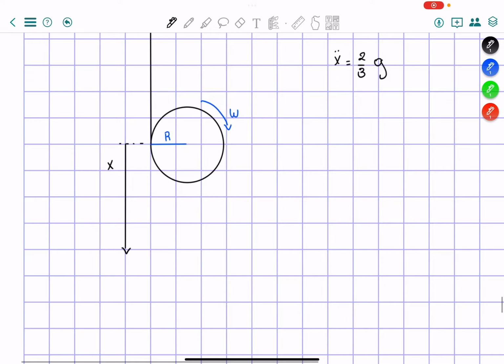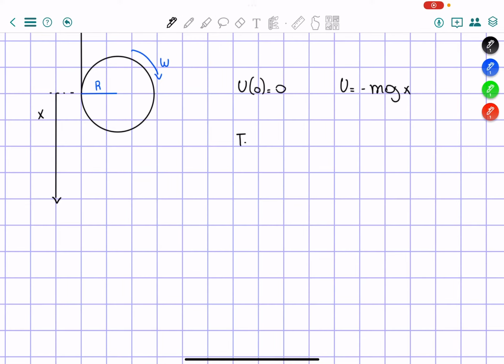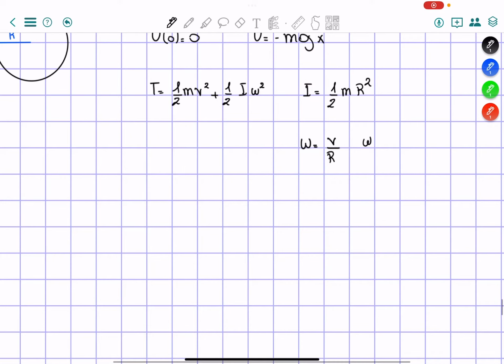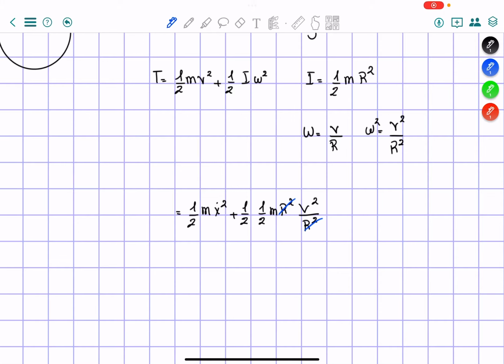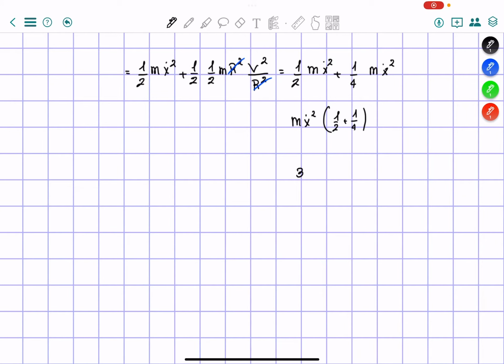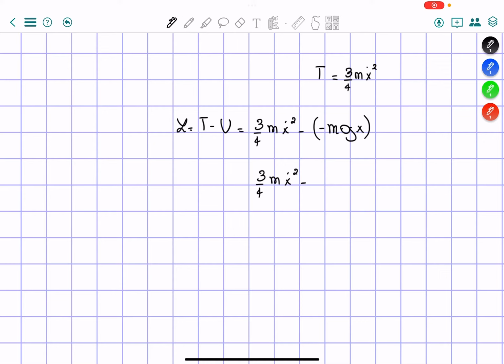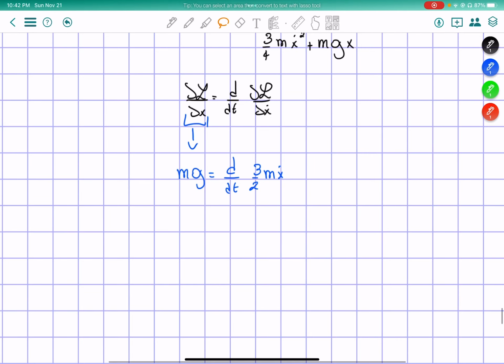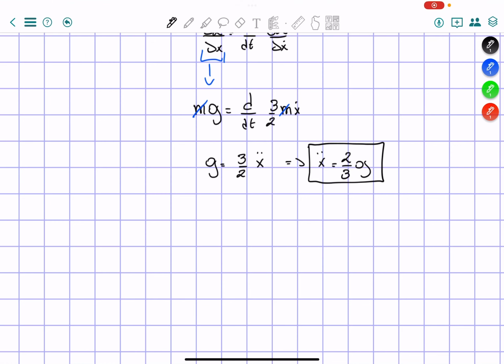Exercise 7.14 Classical Mechanics John R. Taylor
Figure 7.12 shows a crude model of a yoyo. A massless string is suspended vertically from a fixed point and the other end is wrapped several times around a uniform cylinder of mass m and radius R. When the cylinder is released it moved vertically down, rotating as the string unwinds. Write down the Lagrangian, using the distance x as your generalized coordinate. Find the Lagrange equation of motion and show that the cylinder accelerates downward with x.. = 2/3g. [Hints: You need to remember from your introductory physics course that the total kinetic energy of a body like the yoyo is T=1/2mv^2+1/2Iw^2, where v is the velocity of the center of mass, I is the moment of inertia (for a uniform cylinder, I=1/2mR^2) and w is the angular velocity about the CM. You can express w in terms of x.]